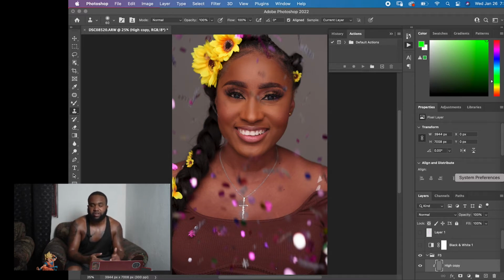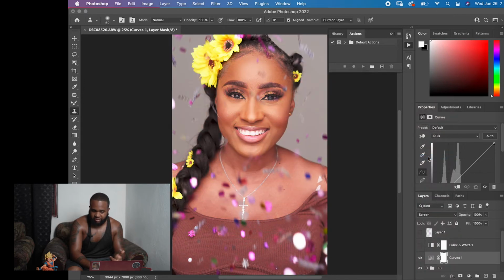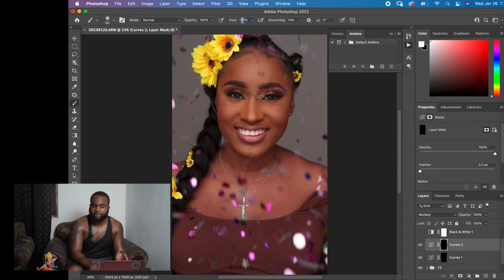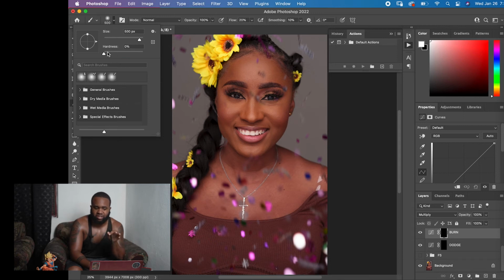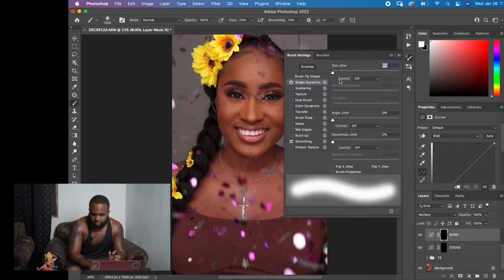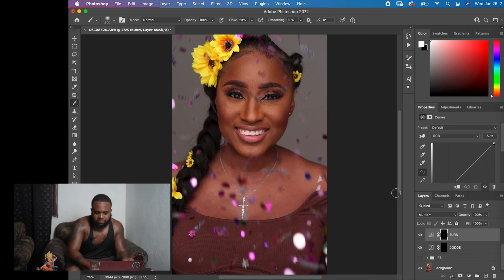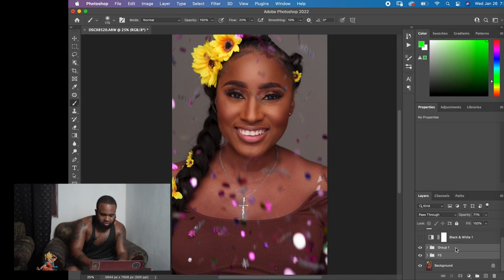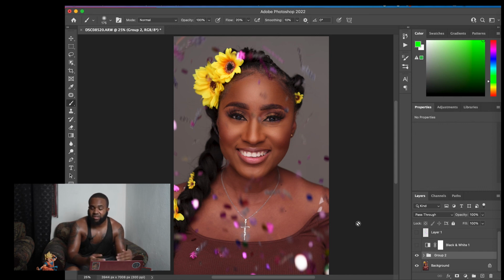How to Dodge and Burn Photoshop in 5 Minutes or Less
Here's a quick tutorial you can use to learn how to dodge and burn in photoshop fast. Watch all the way through to the end and youll understand how to dodge and burn in photoshop in no time

Shot on a Sony A7iii with a 28mm 2.0 and a 50mm 1.8,
edited and color graded with Premiere Pro CC.

For all the photographers here that are interested in learning retouching check out this free lesson right

If you need awesome software to help jump start your Youtube journey be sure to check out one of these :

MY EQUIPMENT:

Black Magic Pocket Cinema Camera 6K Pro
Sigma 18-35 EF Mount
SmallRig Professional Accessory Kit for BMPCC 6K PRO
Pelican 1510 Case With Foam
SMALLRIG Folding Tool
BMPCC 4K/6K Power Cable
HDMI Male to Left HDMI Male Adapter
Tilta Mini Follow Focus
95W Vmount With Charger
SMALLRIG Field Monitor Mount Monitor Holder Swivel
Vmount Plate
Small Rig 16Inch Rod
Sony A7III
Sony A6600
Sony 85mm 1.8
Sony 50mm 1.8
Sony 28mm 2.0
DJI Mavic Pro 2
DJI Mavic Air 2
MacBook Air M1
Moza Air 2
Moza Mini MX

(Dane Nelson) Dane Visuals